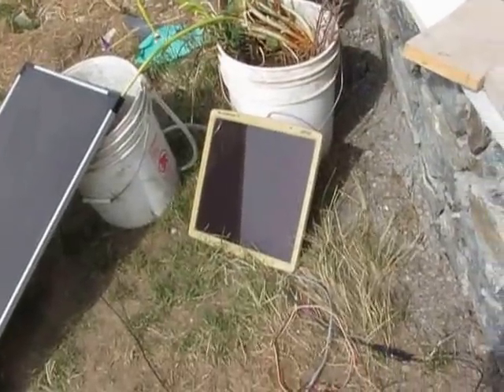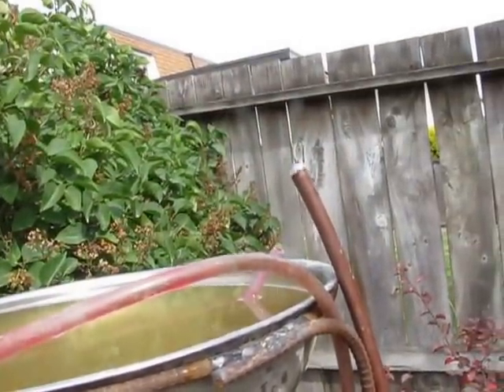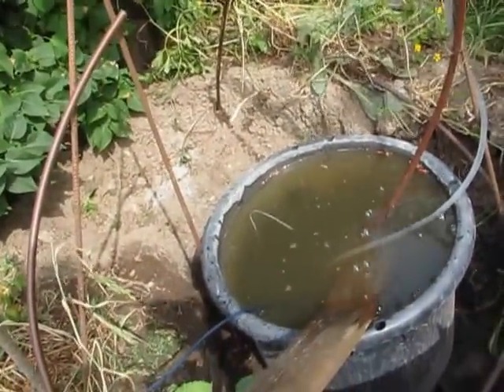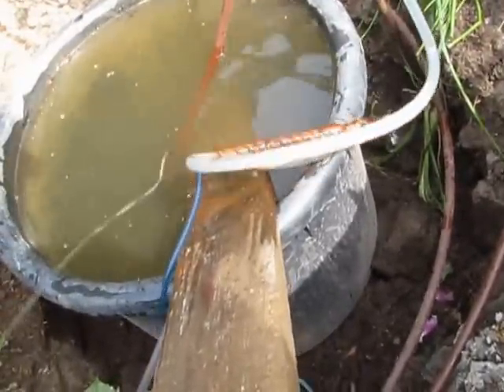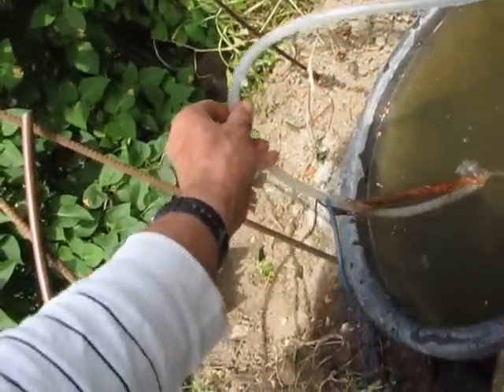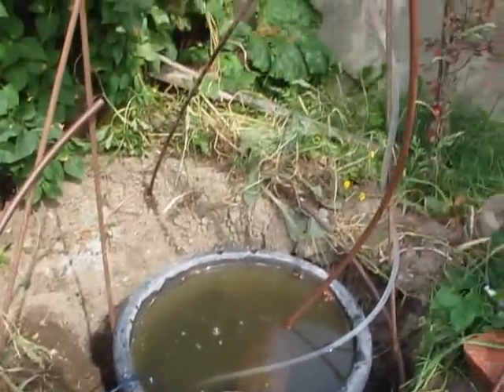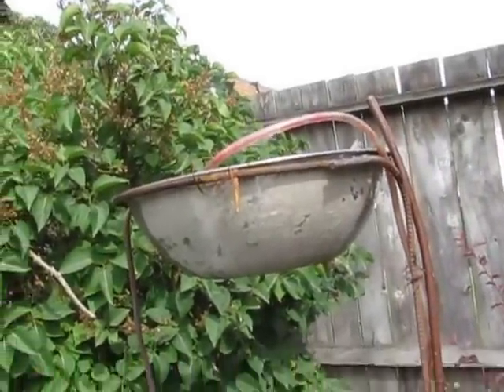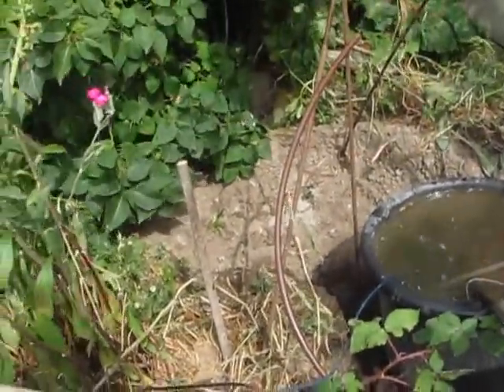Solar power: Airlift pump fountains. Not as hard to make as you might think!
A cheap air pump can run one or 2  bubbling fountains even from a 5 watt solar panel.   The trick is to find the right  air pump.